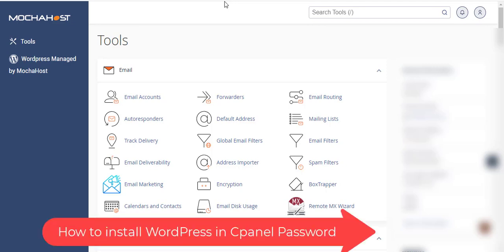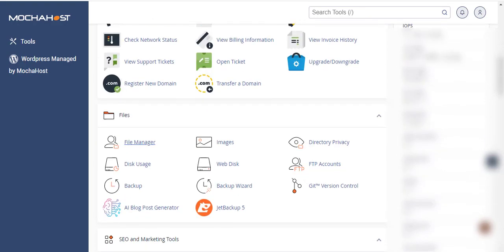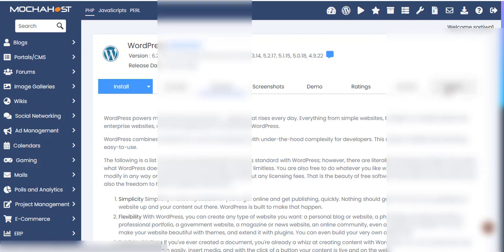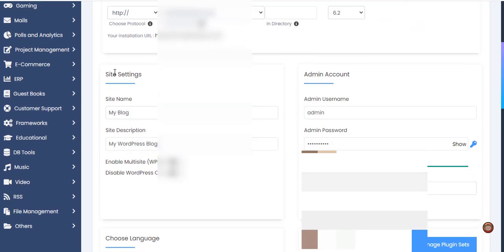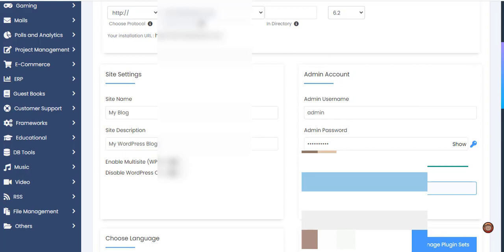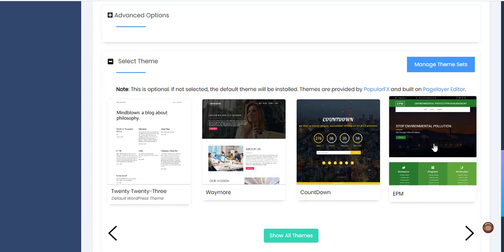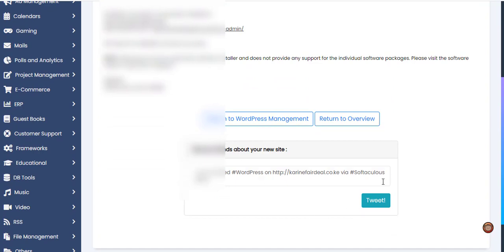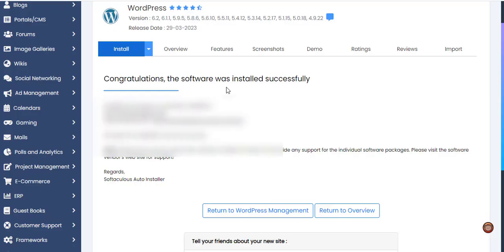How to Install Wordpress in Cpanel ? Cpanel Tips & Tricks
Best Wordpress Theme for Landing Pages - How to Create a Landing Page in Wordpress ?

In this video I'll show you  How to Install Wordpress in Cpanel. The method is very simple and clearly described in the video. Follow all of the steps & How to Install Wordpress in Cpanel